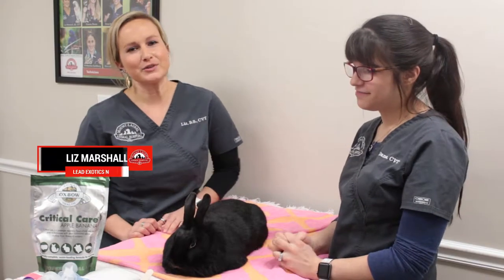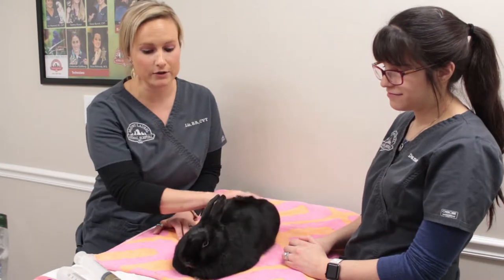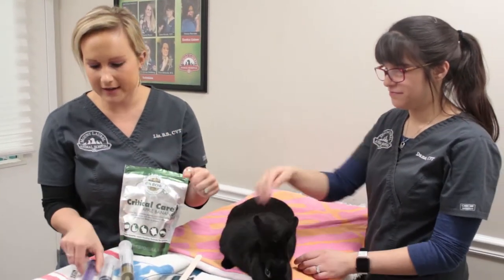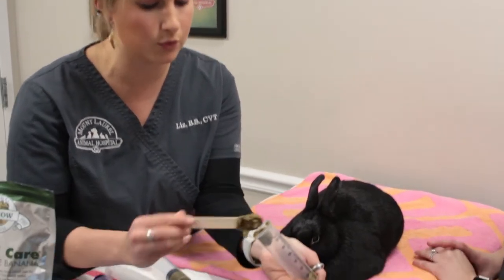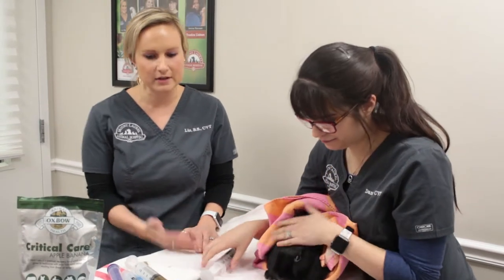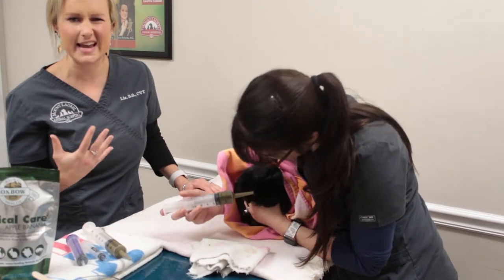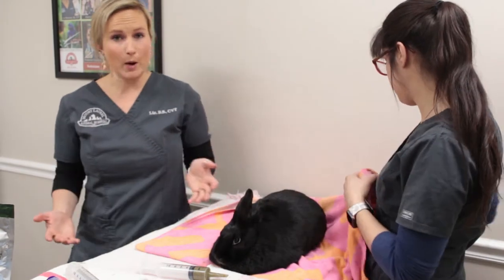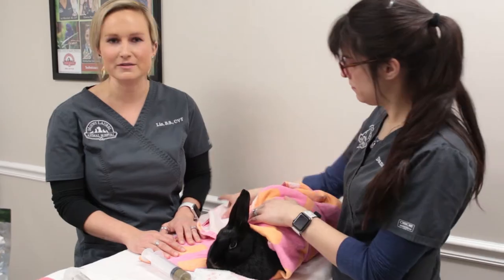Syringe Feeding Rabbits and Other Small Animals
In this video Certified Veterinary Technicians Liz and Dana show the proper way to syringe feed a rabbit, with the help of Dana's rabbit, Kahlua.